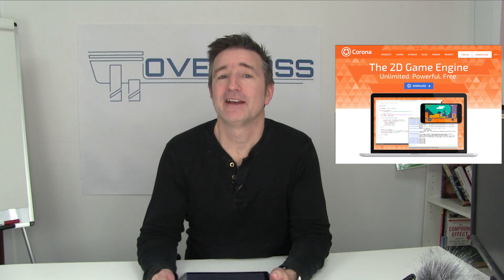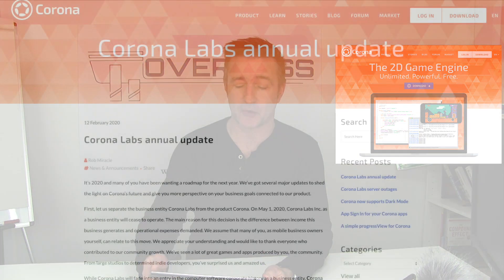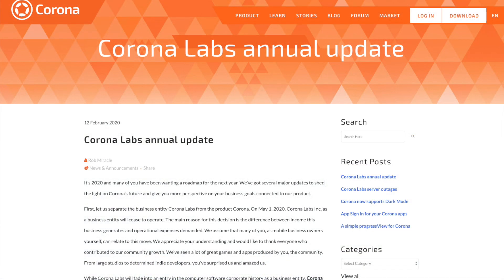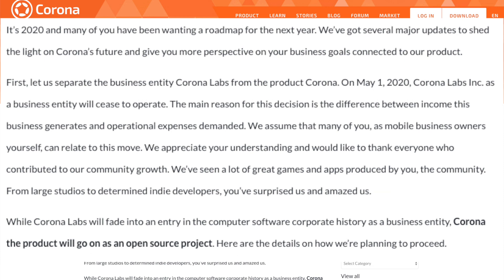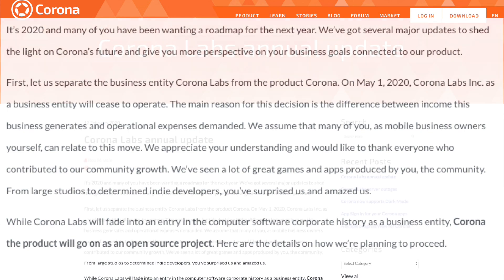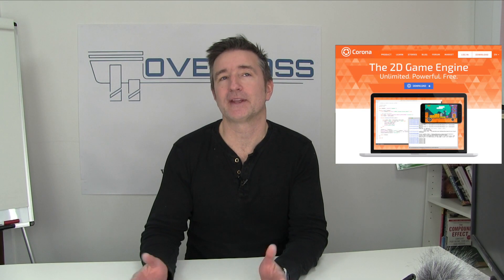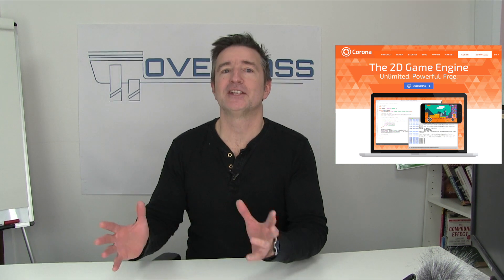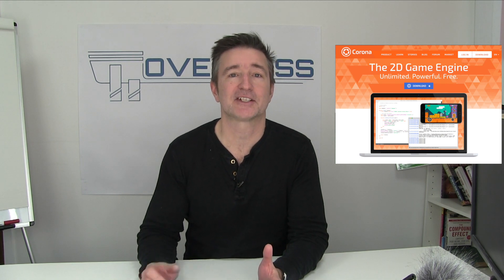The End of Corona SDK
The End of Corona SDK - The Overpass Insights #107

Today, I'm going to talk about the end of Corona SDK.

Add me on Snapchat! Username: eric.wroolie